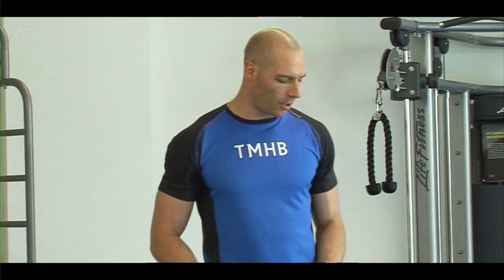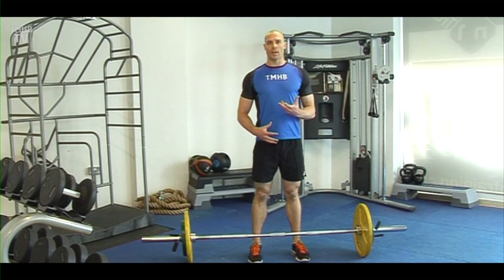Dead Lift Vimeo HD